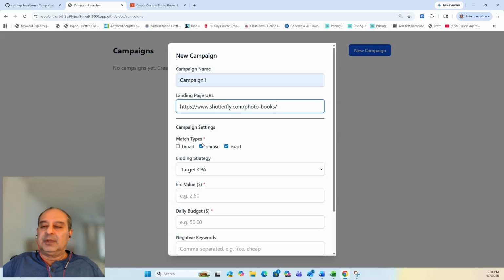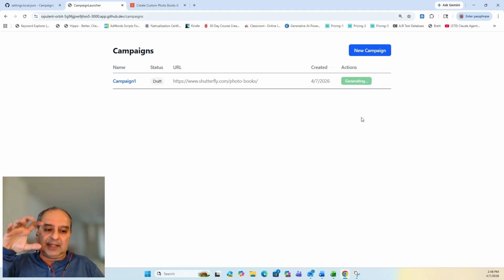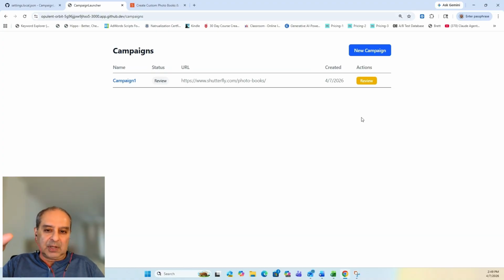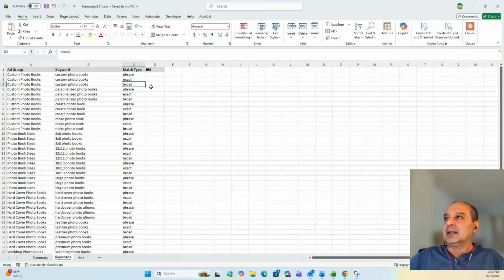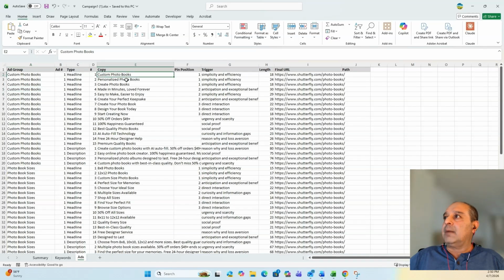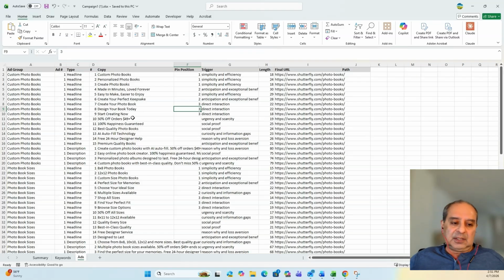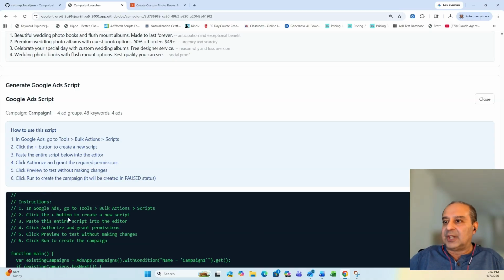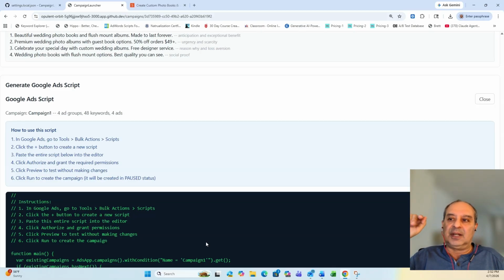AI-Powered Google Ads Campaign Builder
This is a video about AI-Powered Google Ads Campaign Builder